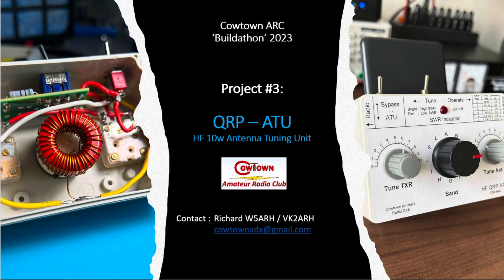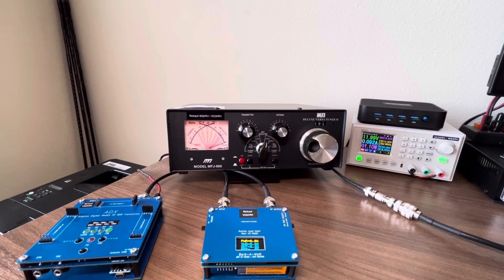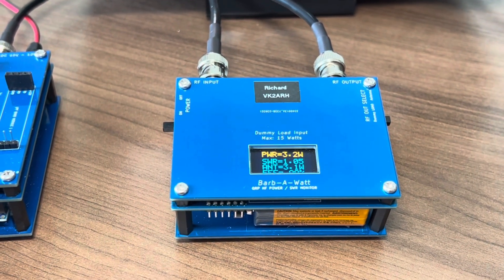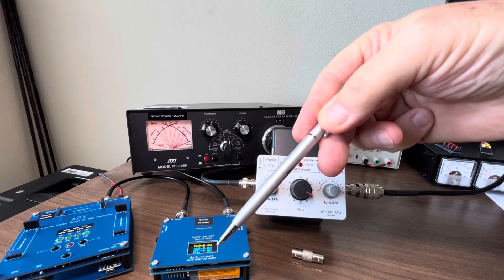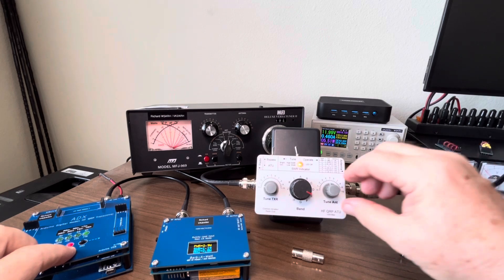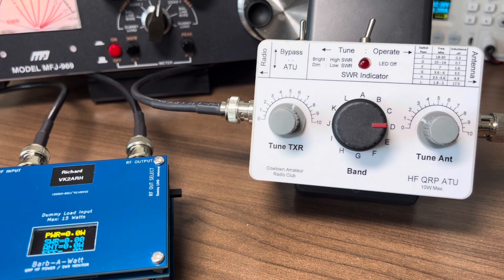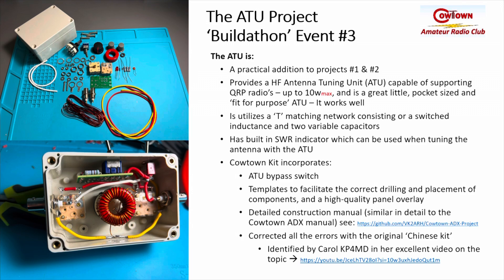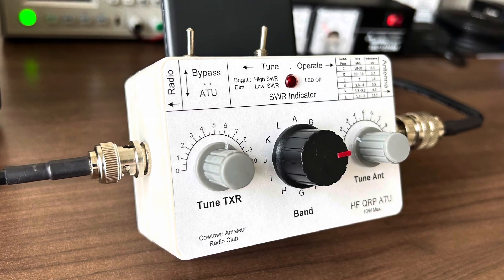QRP ATU Build Project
QRP ATU making the ‘Cheap’ Chinese ATU work successfully. Cowtown Amateur Radio Club Buildathon Project #3.

This video was put together in 2023, but shows how you can successfully build the ‘cheap Chinese QRP ATU’ making it a practical ATU which works well. The kits that this project was based upon are readily available online from a variety of sources, and the construction manual which I wrote for the project along with drill templates etc. can be found

A presentation I gave to the Cowtown Amateur Radio Club regarding ATU’s and thus project can be found